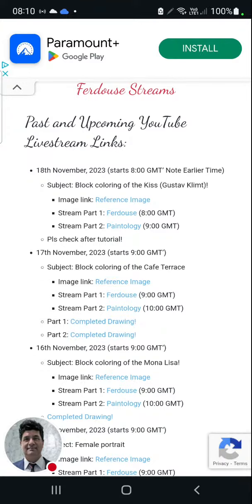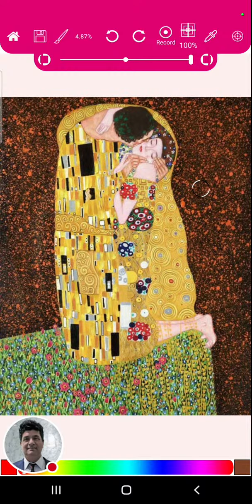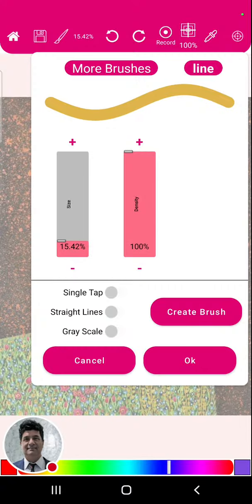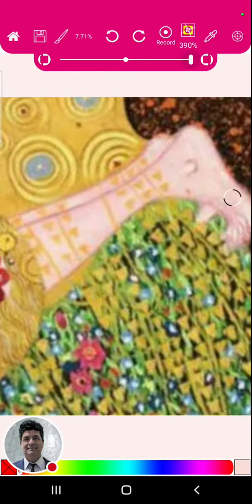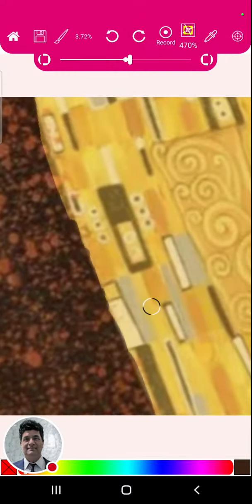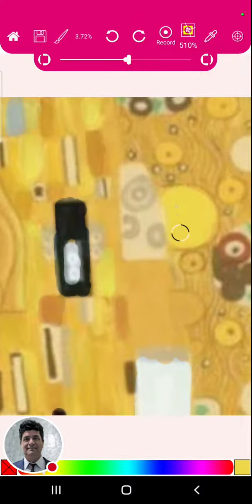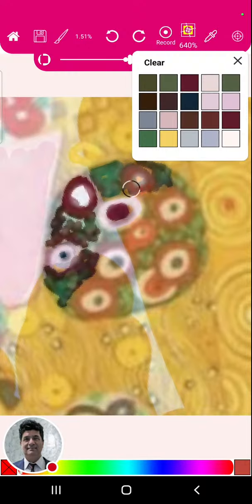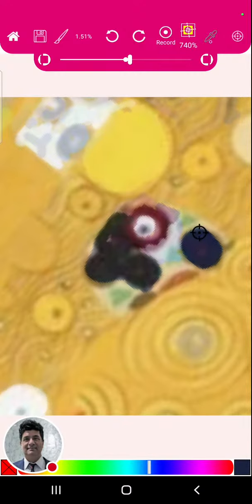Part 1 - Full live tutorial | Block coloring of the The Kiss using Paintology!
We will create this world famous painting by Gustav Klimt, The Kiss